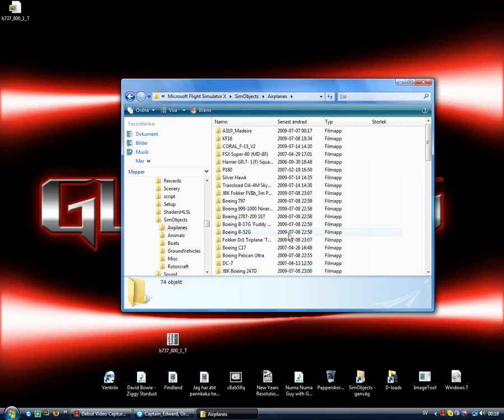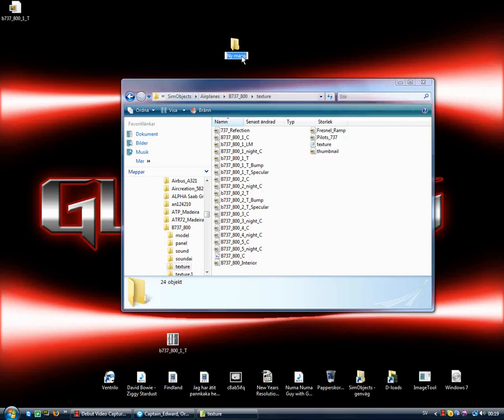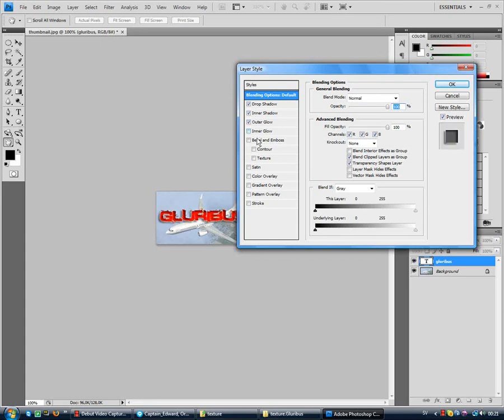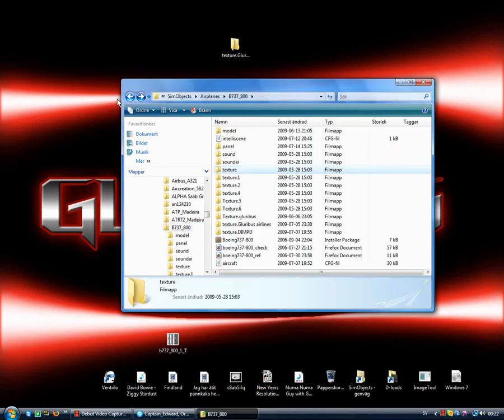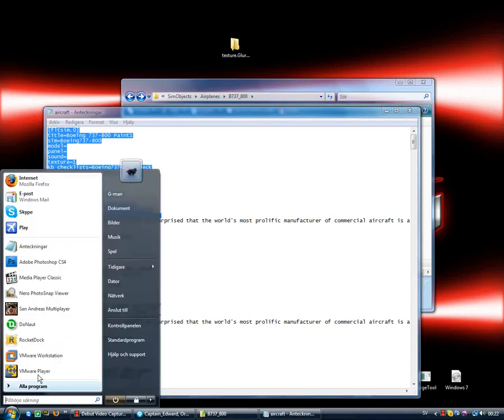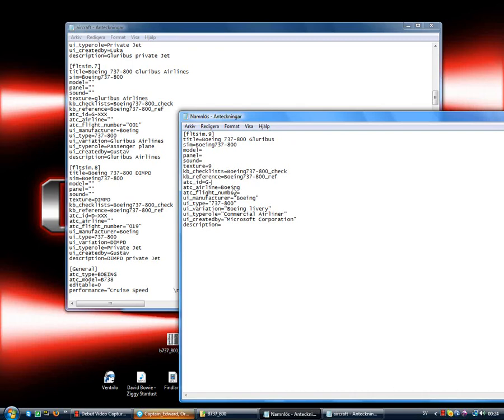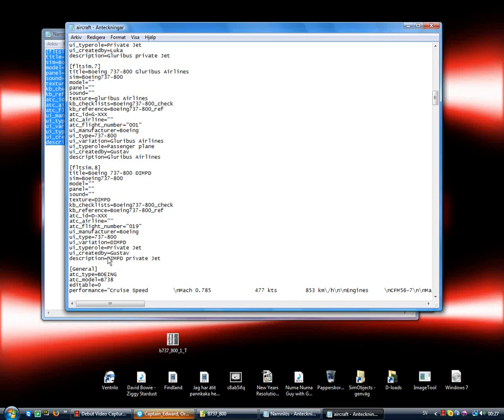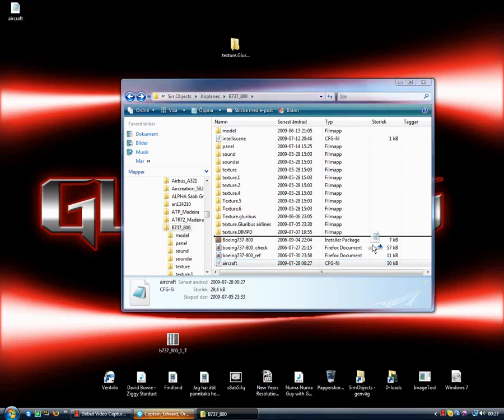How to create your own textures for FSX part 2/3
This is the first Tutorial i´ve done so its not the best sound.
I made this movie because there has been some asking around how to make youre own textures.
I learned how to create textures from AirBornbird.
So i Would like to thank Luka for that with these 3 movies